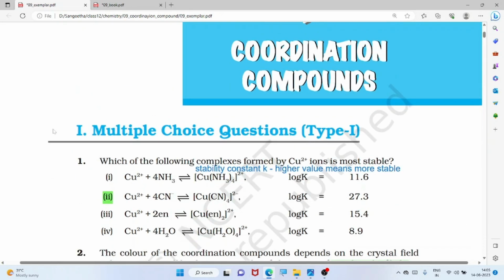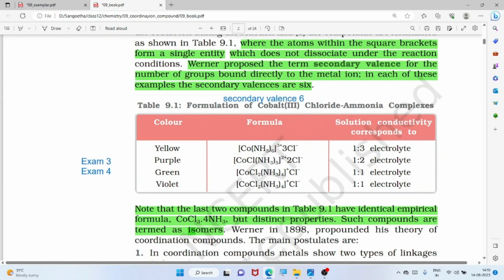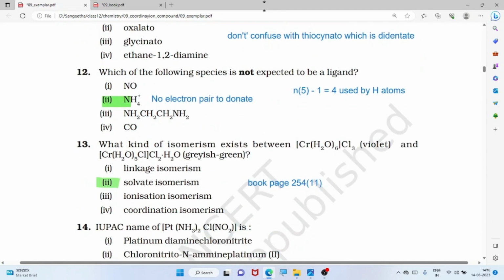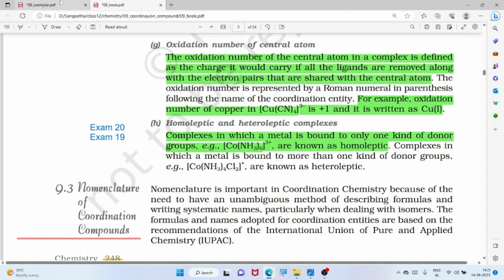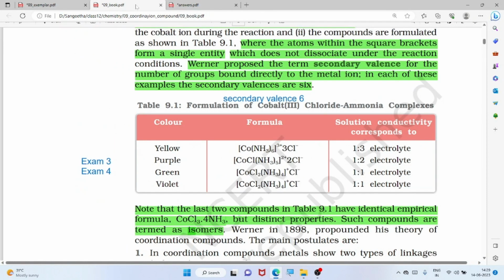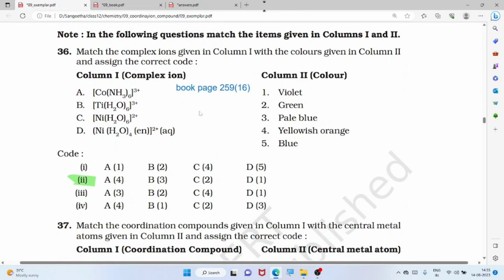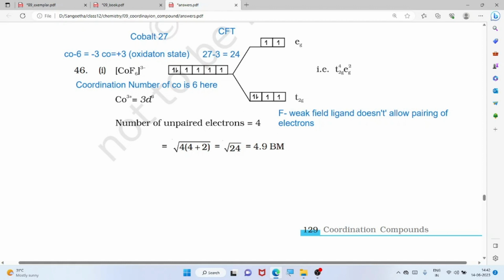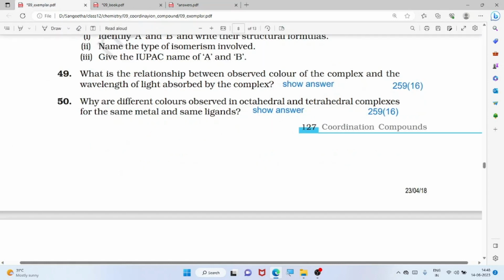NCERT Class 12 Chemistry Exemplar - Chapter 09 Coordination Compound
NCERT Class 12 Chemistry Exemplar Chapter 9 Coordination Compound